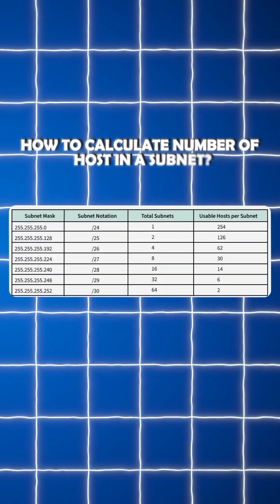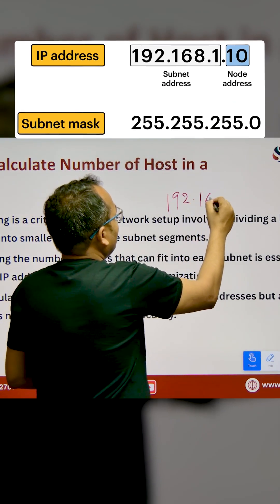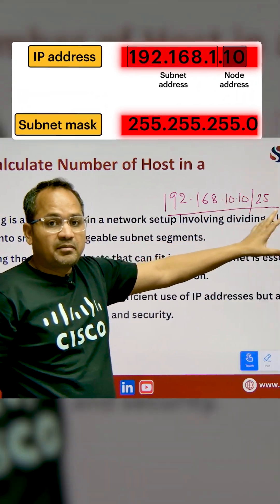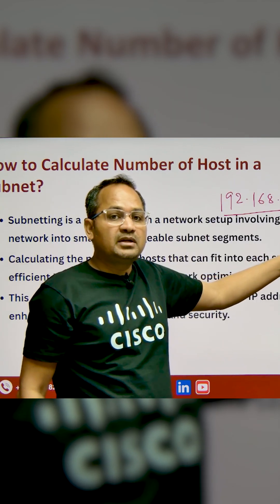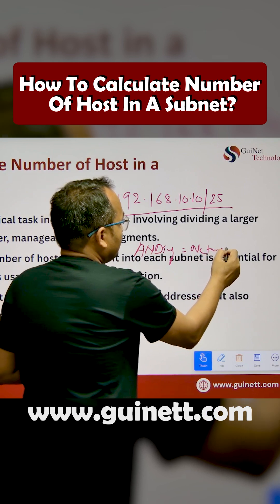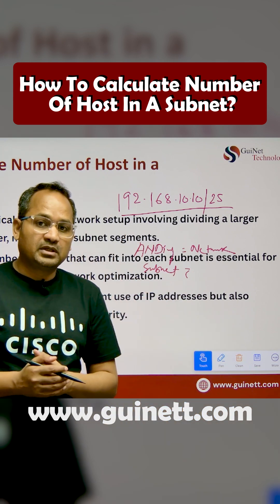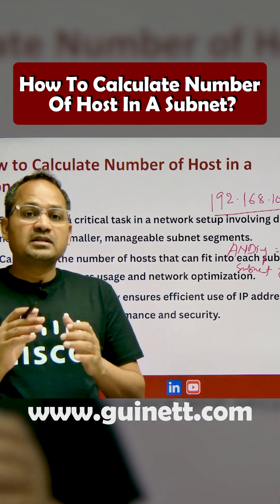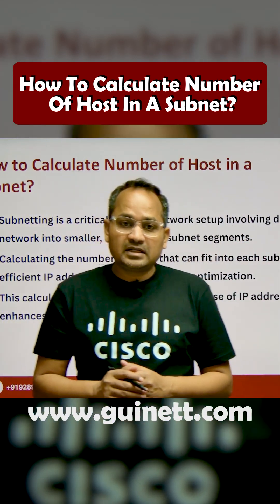How to Calculate Number of Hosts in a Subnet | CCNA Subnetting Concept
In this video, we explain how to calculate the number of usable hosts in any subnet using simple binary math and subnetting formulas. You’ll learn how to find total and usable host counts based on subnet mask, understand how 2²ⁿ - 2 formula works, and see real CCNA examples for /24, /26, and /30 networks. Perfect for CCNA students and network engineers mastering IP design.

What you'll learn:
Subnet mask and host bits relation
Formula for host calculation (2ⁿ - 2)
Examples for /24, /26, /30 networks
Difference between total and usable hosts
Impact of subnet size on scalability
Binary understanding of host bits
CCNA subnetting exam concept'